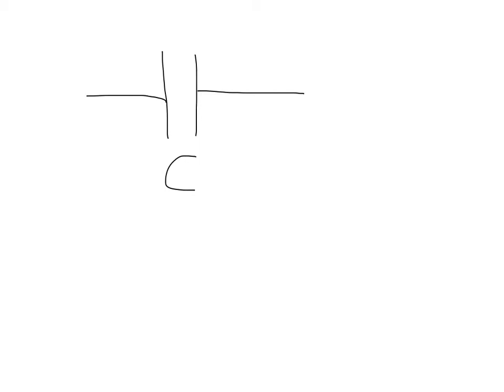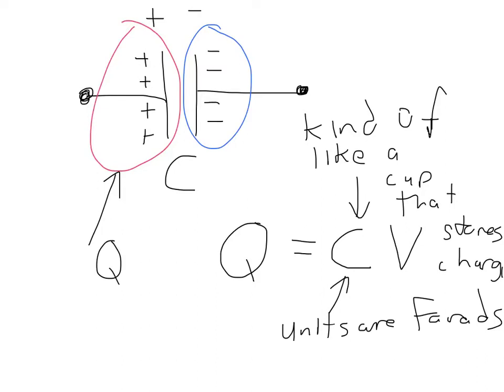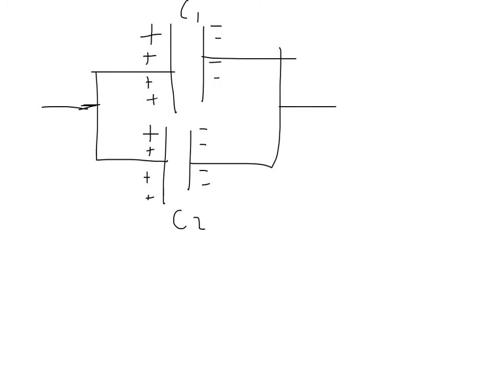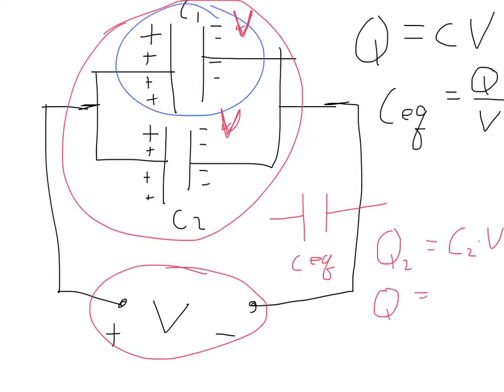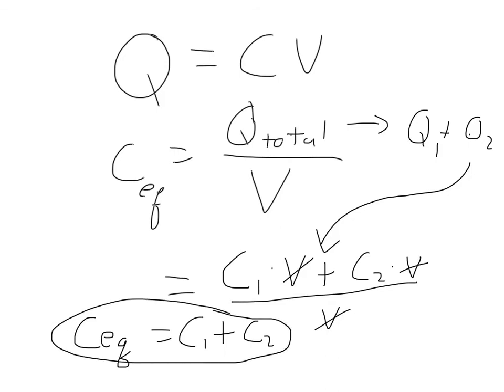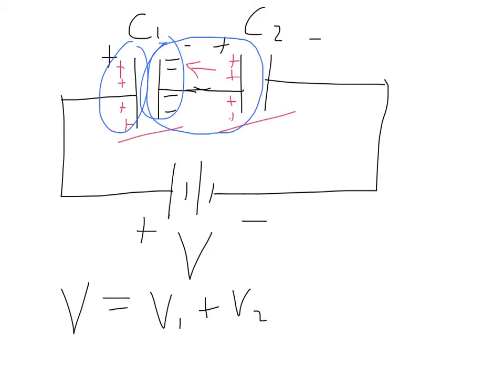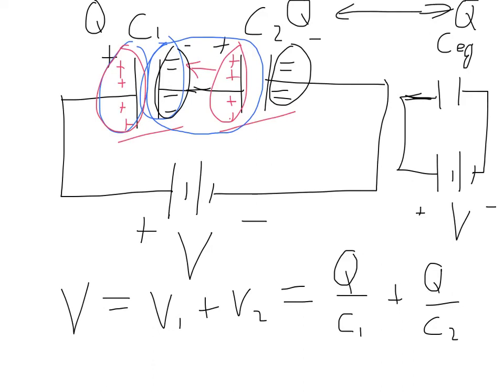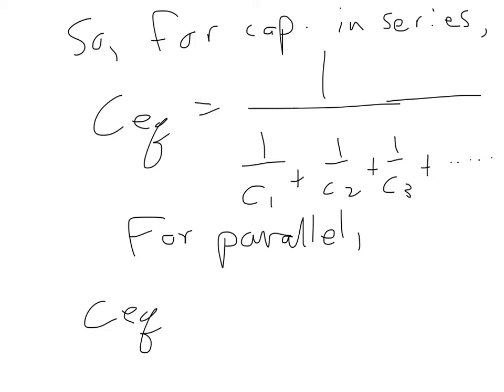Parallel and series capacitors